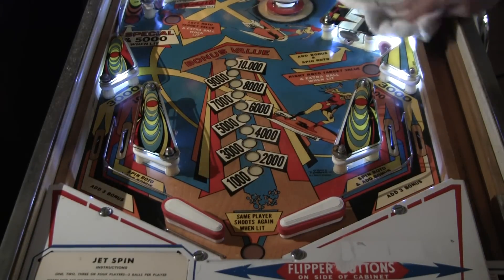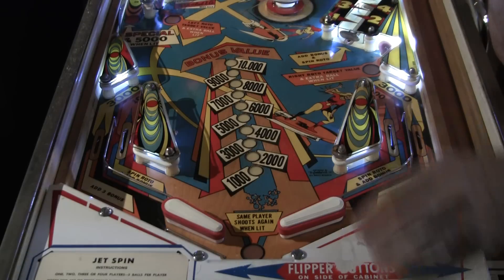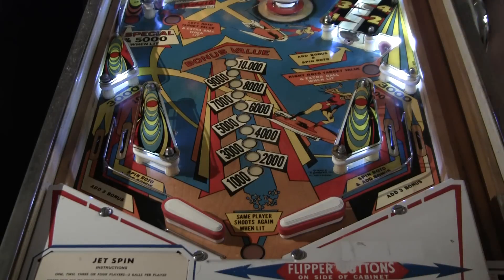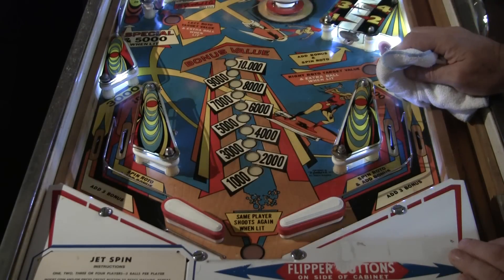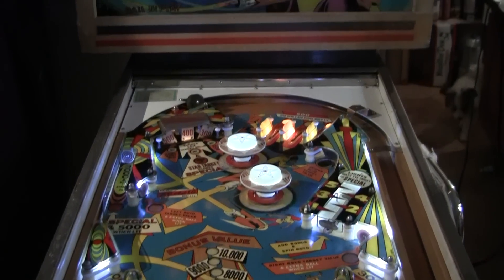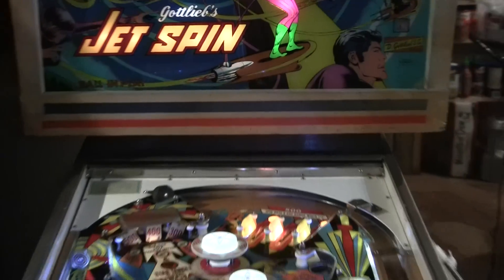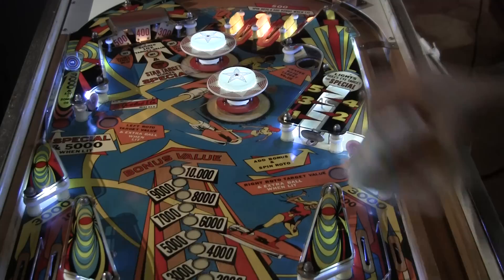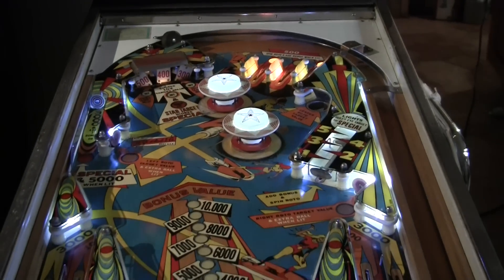Different types of pinball restoration approaches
Details:
Playfield cleaning/waxing and some talk about the different types of pinball restoration